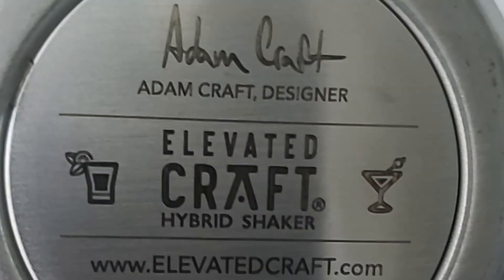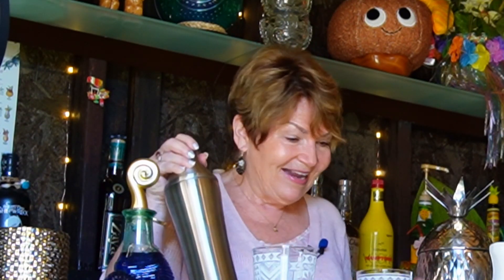MIXOLOGY ELEVATED; New design in cocktail shaker.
GOOD-BYE Boston Shaker, ELEVATED CRAFT has designed the double-walled vacuum insulated cocktail shaker. No more over dilution, frozen hands, and puddles on the bar. Ergonomically perfect, (easy for smaller hands). It doesn't leak, get "frozen" stuck, and is designed to last for generations. The integrated measuring top with strainer allows for easy mixing as well as clean up. Rounding out the "fabulousness" the PBA-free gaskets protect against leaks. Needless to say, this cocktail shaker is a GAME CHANGER.
I purchased this with my own money, for my own home bar. However, it is too wonderful to not share with you!

I'm not sponsored or compensated; I just want to share fun things that I do, see, or have that I think others will enjoy or be interested in!